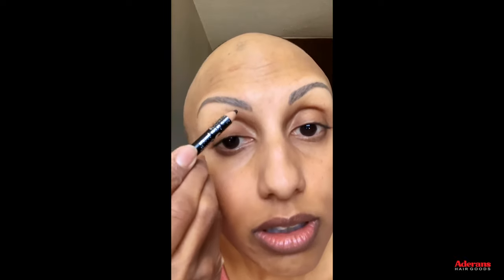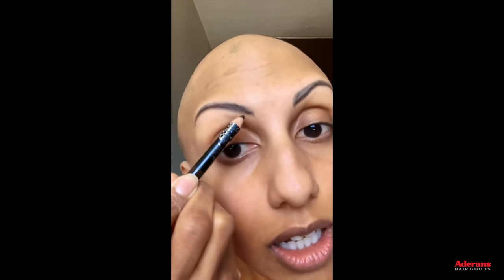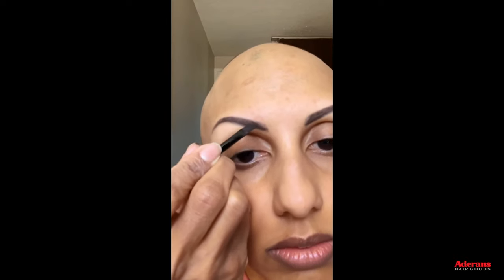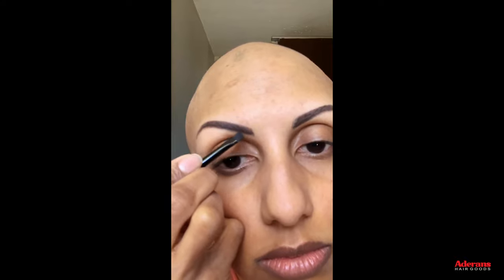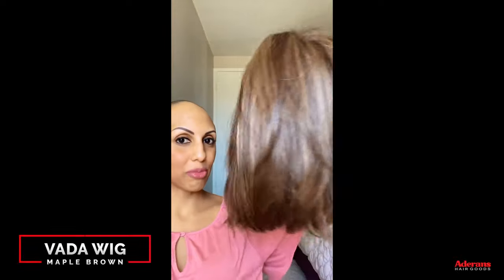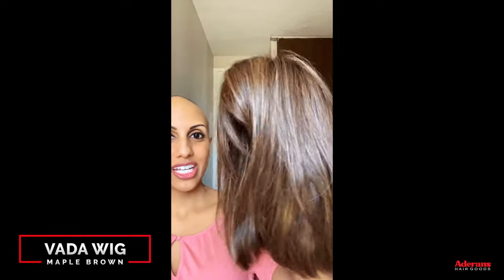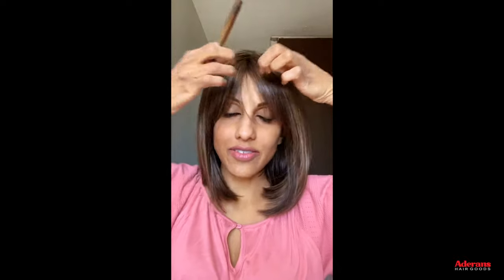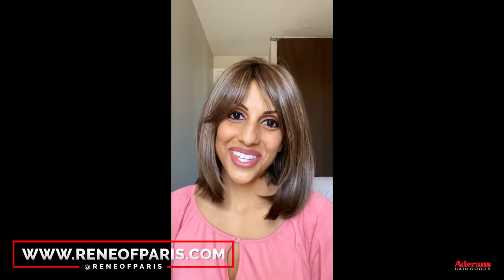Everyday Alopecia Makeup & Wig Tutorial with Supriya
Supriya Surender walks us through her everyday Alopecia makeup and wig look!
What kinds of videos would you like to see?